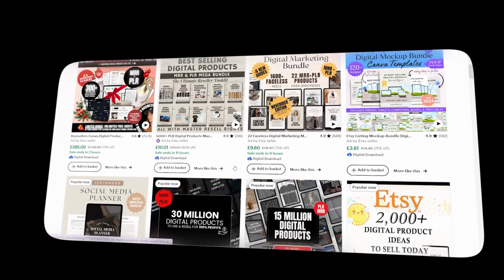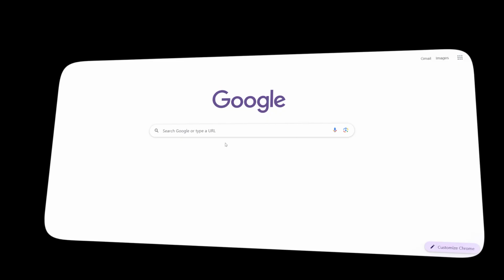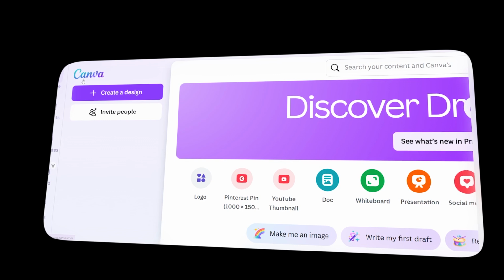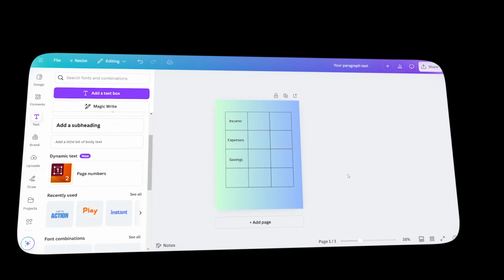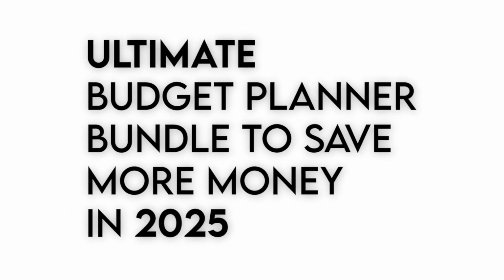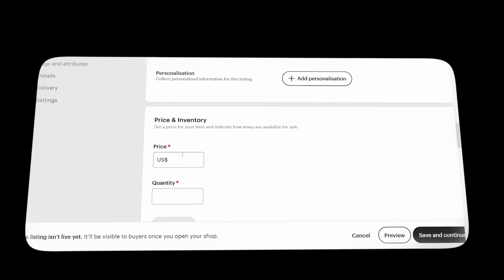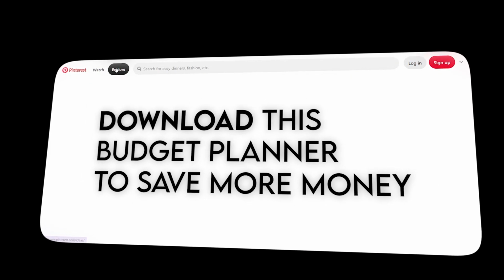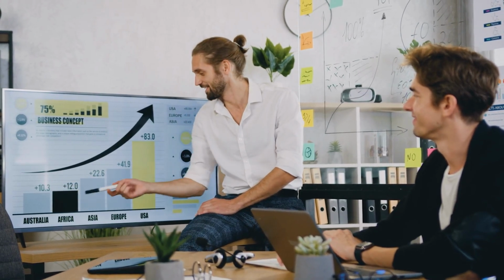Step By Step Guide to Selling Digital Products Online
Learn how one Etsy store earns over $12,500 monthly by selling digital products! This video offers an exclusive look at the store's strategies, from product creation to scaling online sales. See real results and discover how digital products can create a reliable stream of passive income.

Business Tools